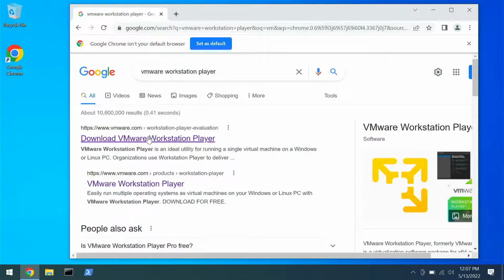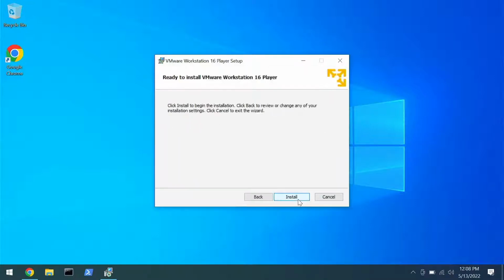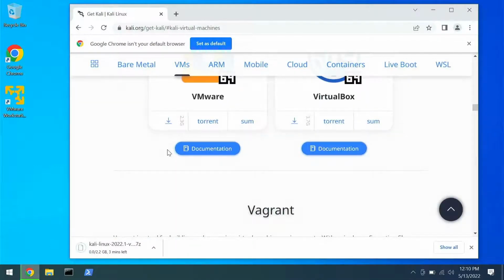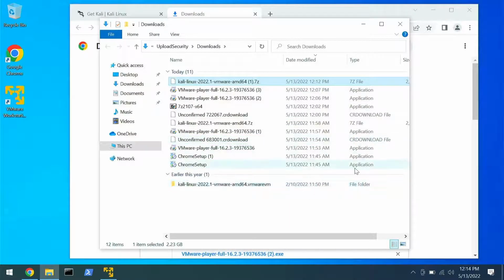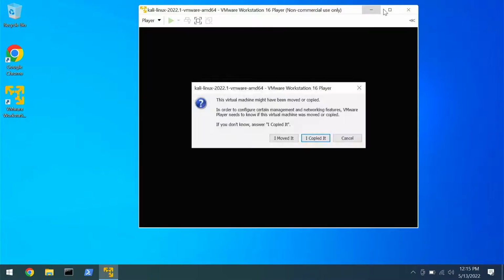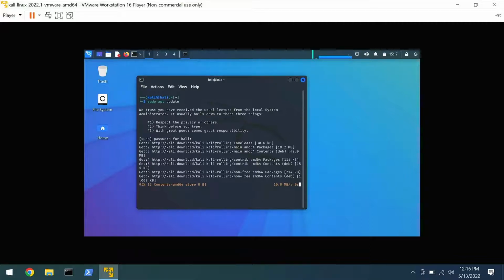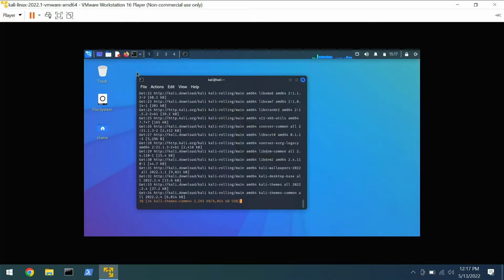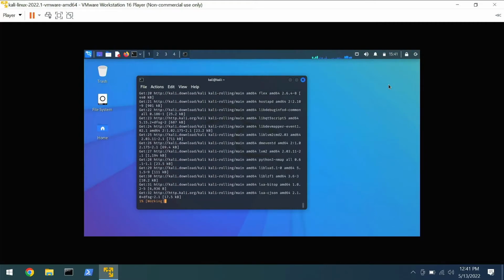How to install Vmware Workstation Player and make a kali linux vm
Quick video of how to install Vmware Workstation Player 16 with kali linux 2022.2